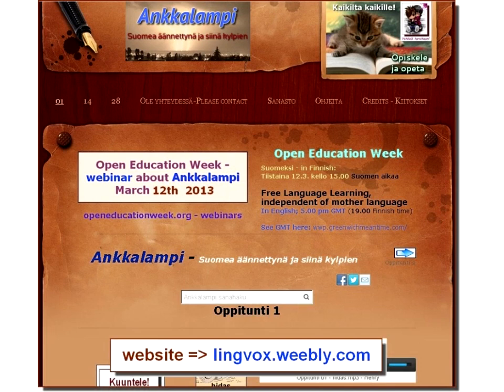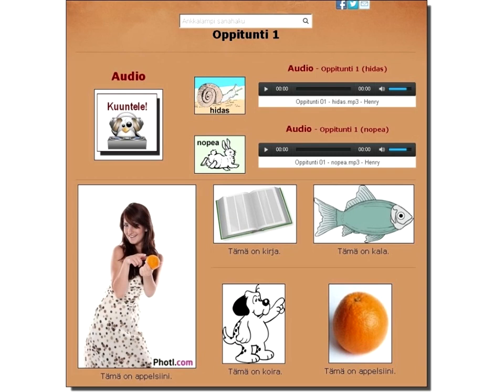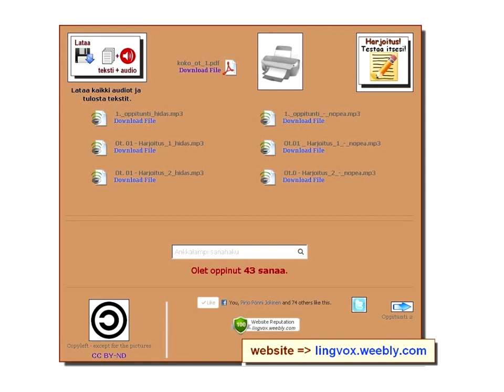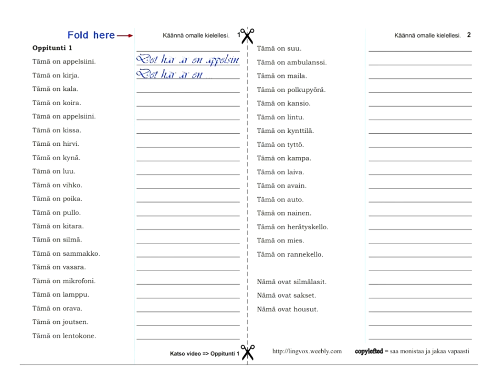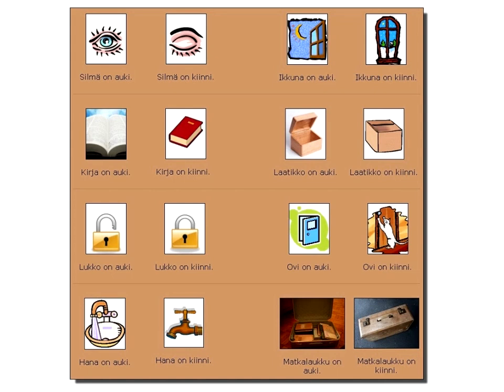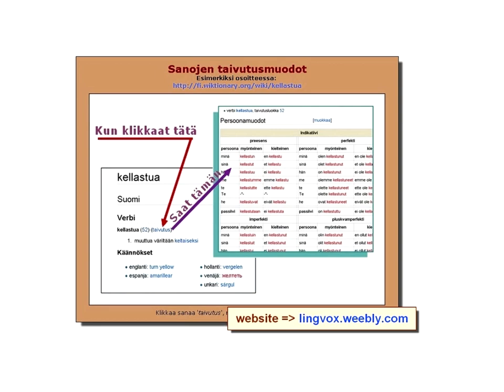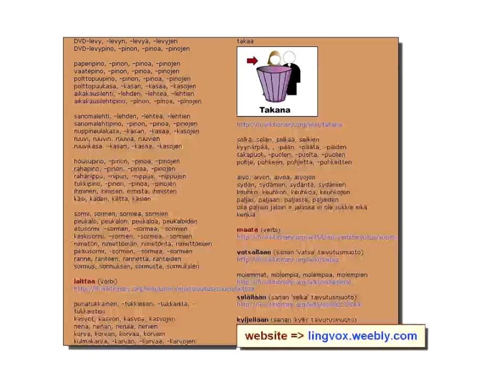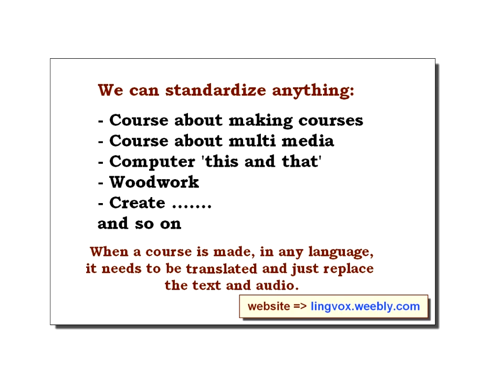Henry Björklid - Language learning independent of mother language